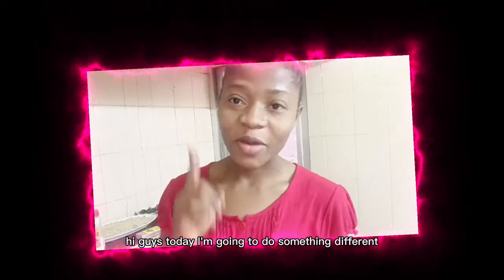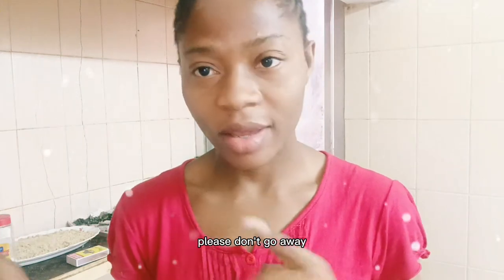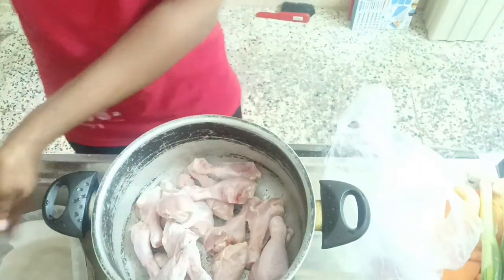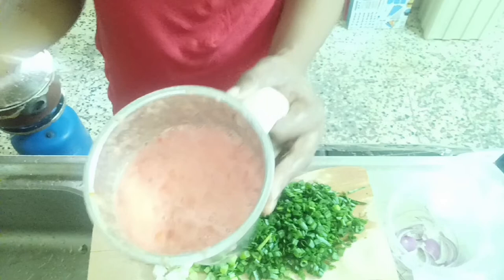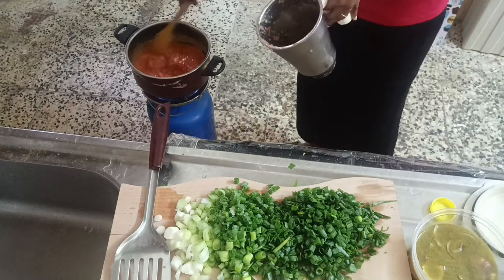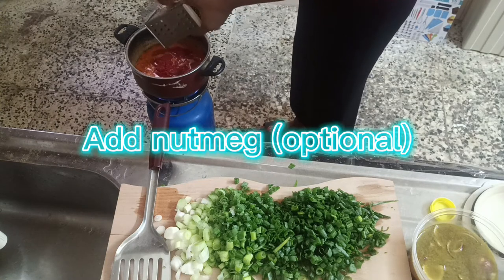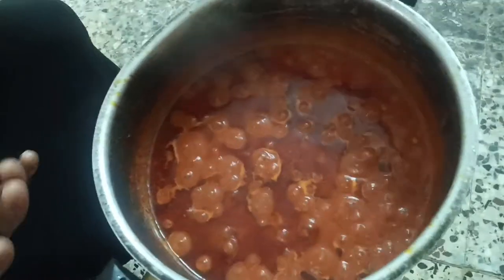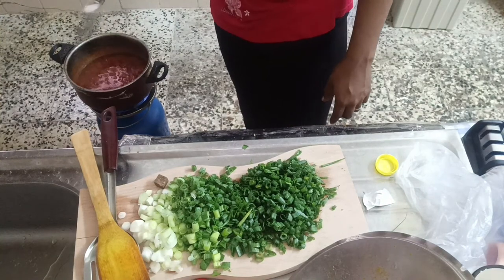HOW TO MAKE SPRING ONION STEW the Nigerian way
hi guys, this is a highly requested video, so please watch and share. comment if you have tried this stew before and how it was